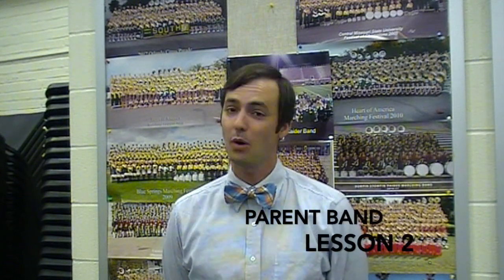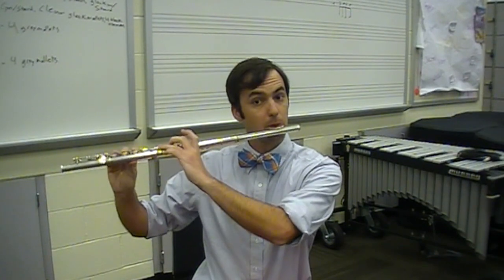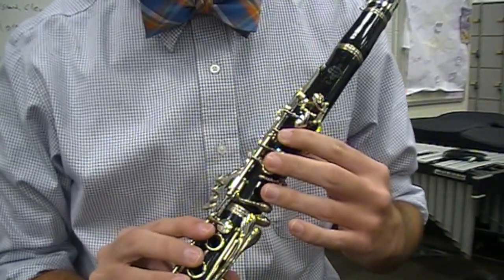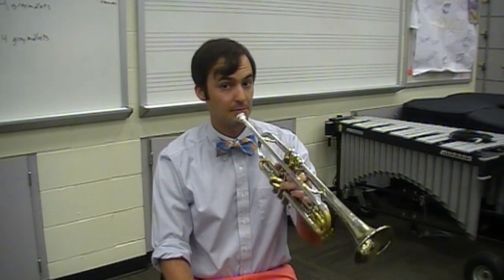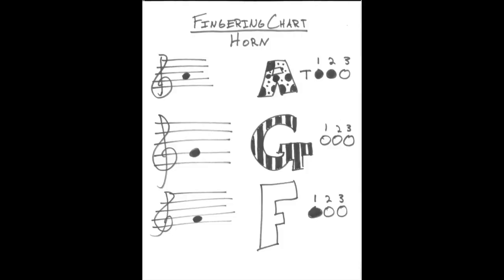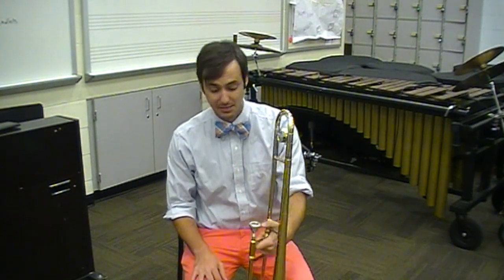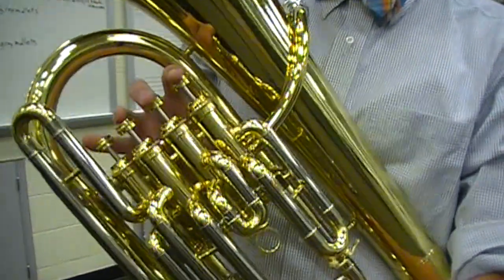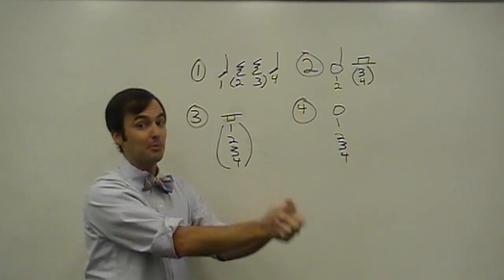Parent Band, Lesson 2: Hand Position to First Song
Covering week 3 and 4 of 5th grade band, this lesson takes us from our first sounds to our first song!

Use the following links to skip to your instrument!
Flute 0:45
Clarinet 11:36
Saxophone 18:30
Trumpet 20:40
Horn 28:00
Trombone 34:08
Euphonium 41:28

Rhythm Reading 47:57

Coming Soon:
- Super Secret, Percussion ONLY video
- Practice Video 2